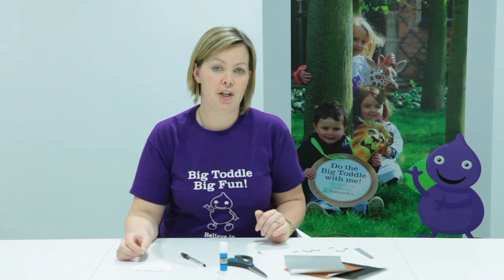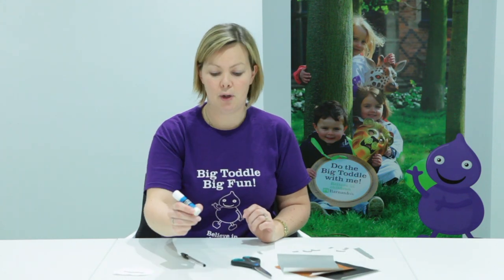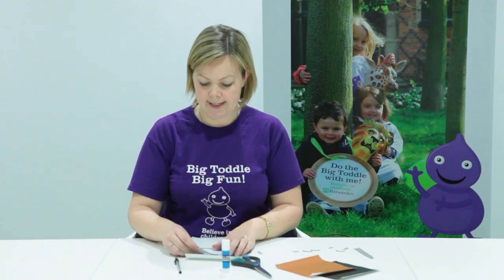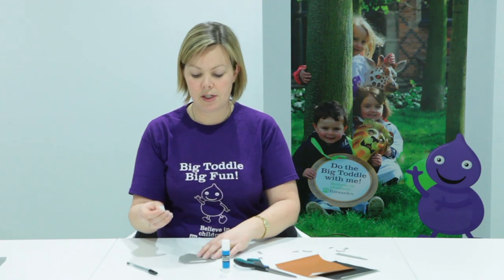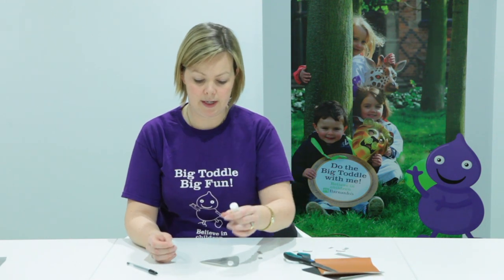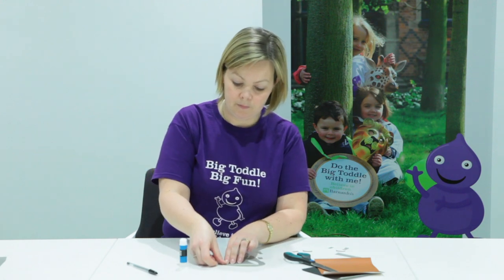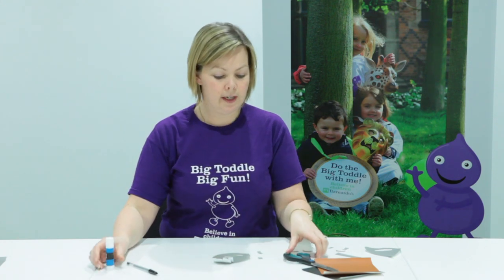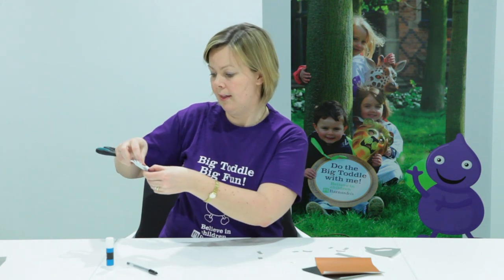How to make a pirate beard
Find out how to make a pirate beard ahead of your Barnardo's Big Toddle.